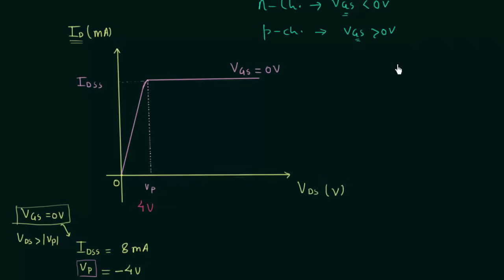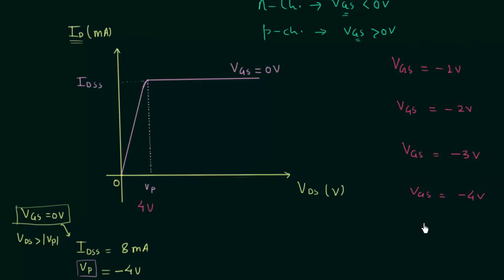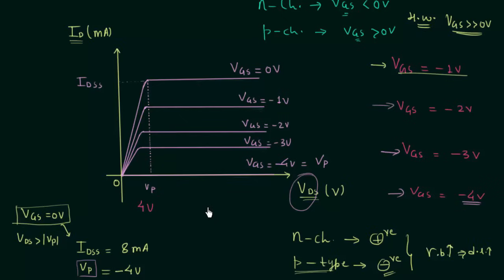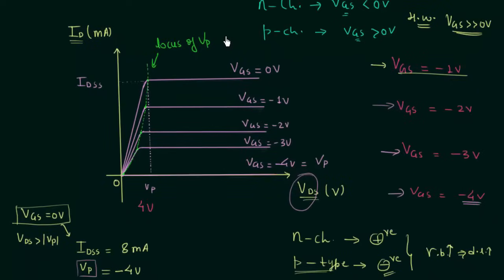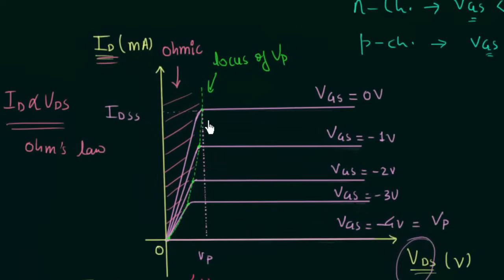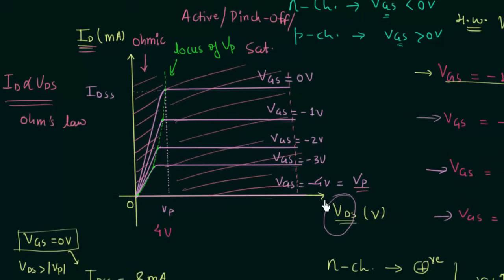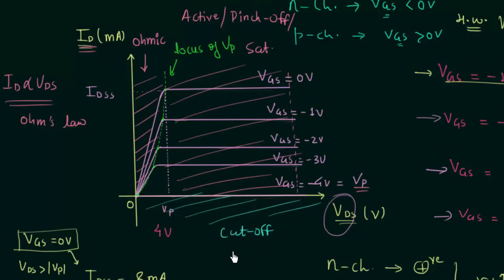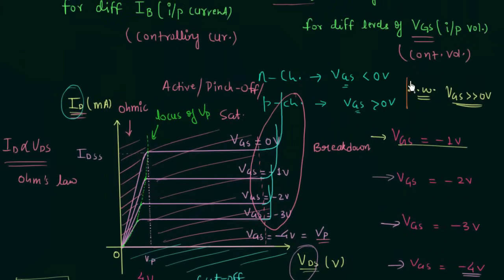Output or Drain Characteristics of JFET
Analog Electronics: Output or Drain Characteristics of JFET
Topics discussed:
1. Output characteristics of n-channel JFET.
2. Controlling voltage in n-channel and p-channel JFETs.
3. Ohmic region.
4. Active region or pinch-off region or saturation region.
5. Cut-off region.
6. Breakdown region.
7. Homework problem.